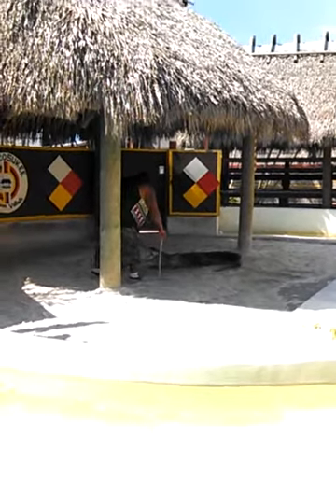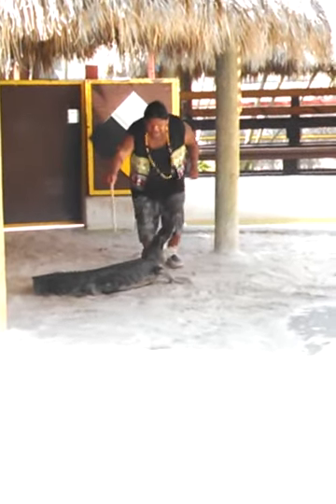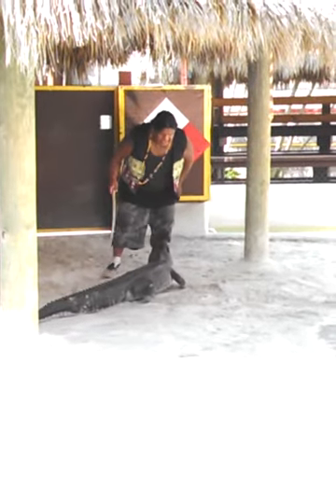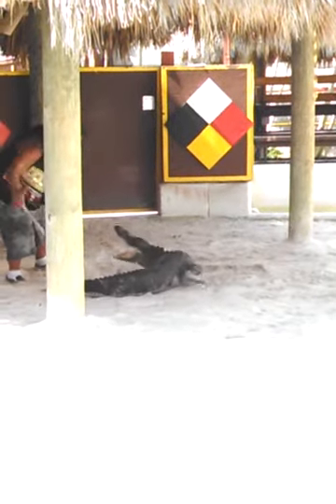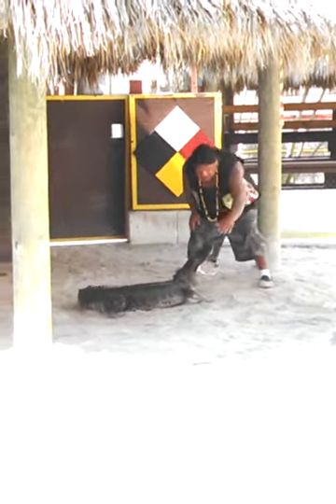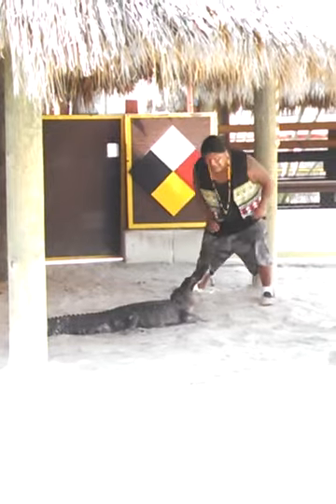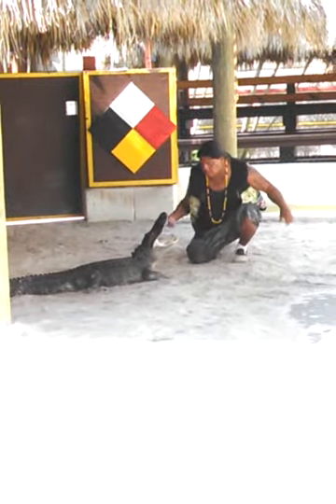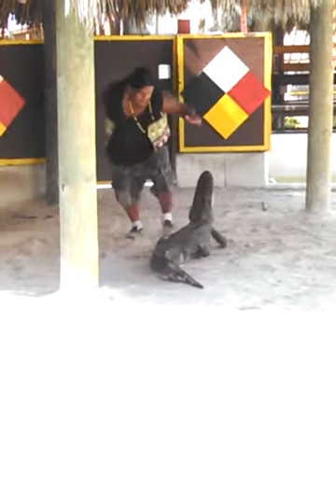Miccosukee Indian Alligator Show 2014 SEP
Miccosukee Alligator Show. Everglades